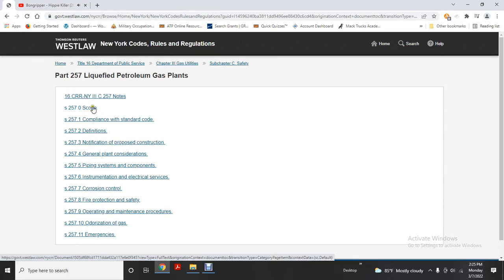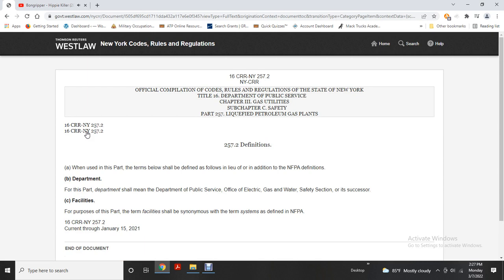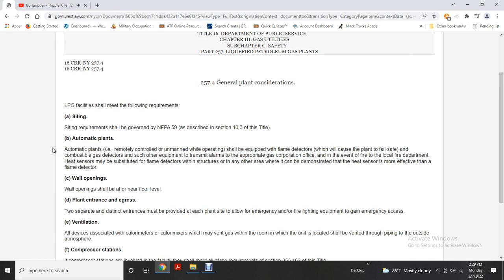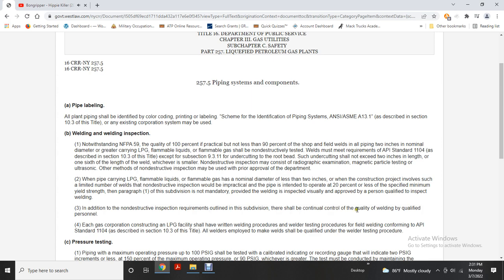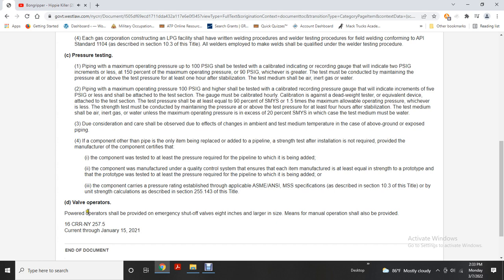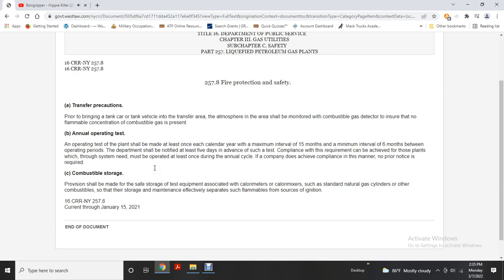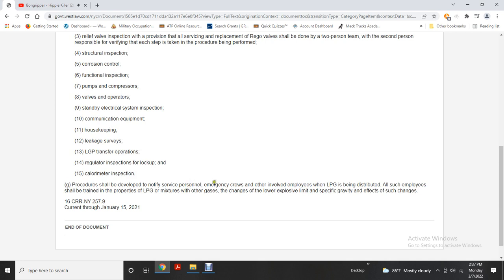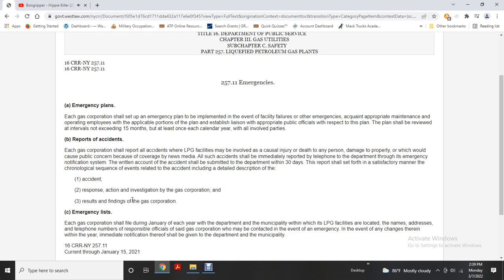16 NEW YORK Part 257 Liquefied Petroleum Gas Plants